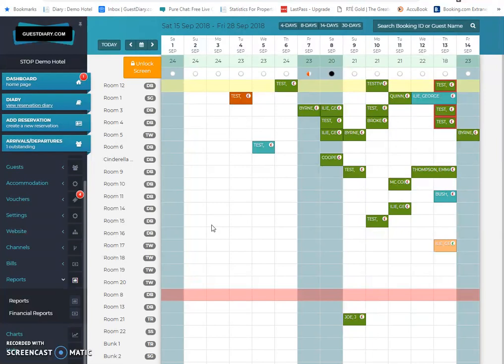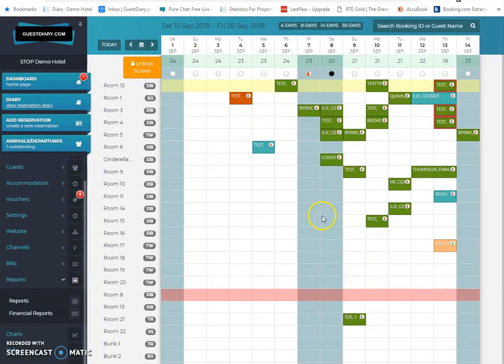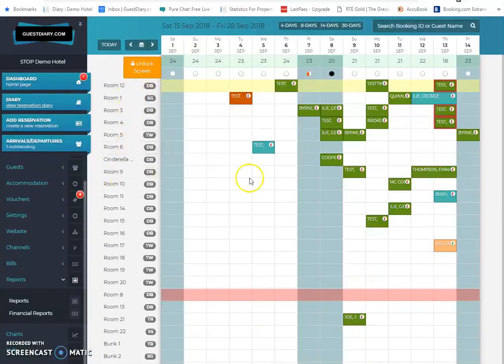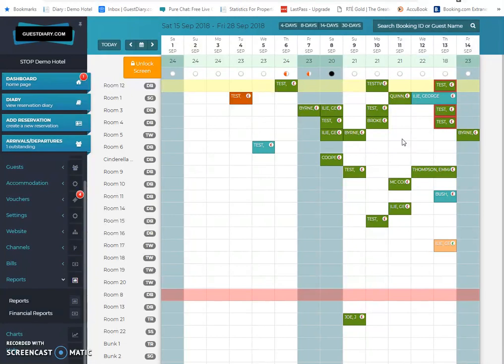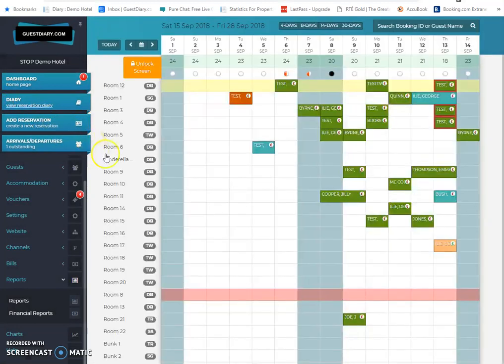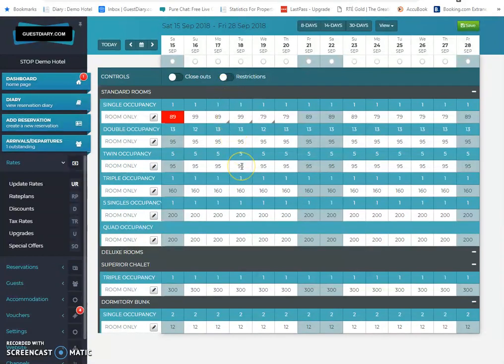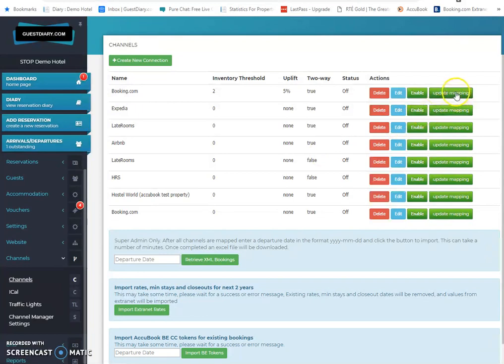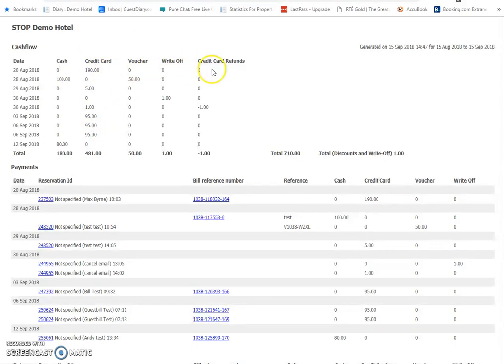Guest Diary for Hotels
A video of the AccuBook Guest Diary suitable for Hotels